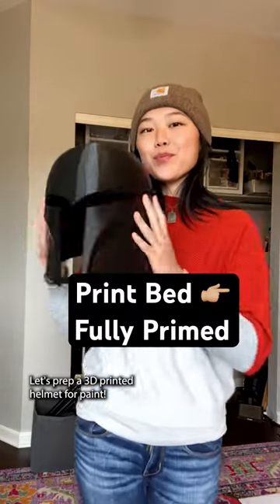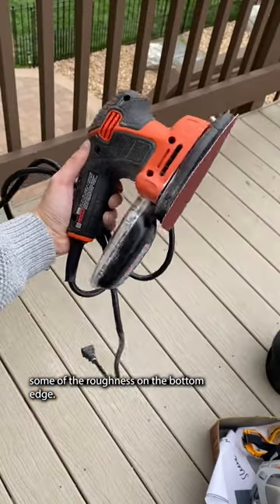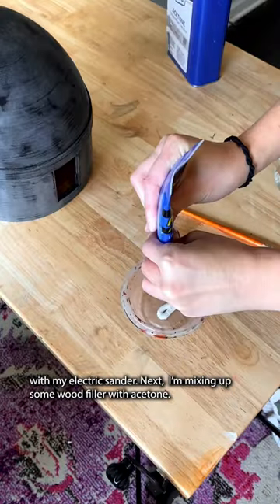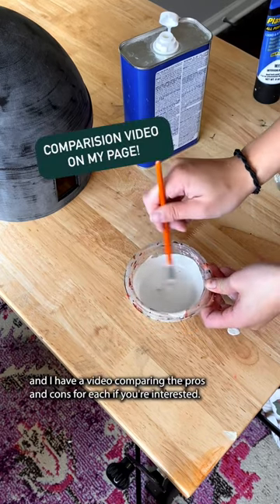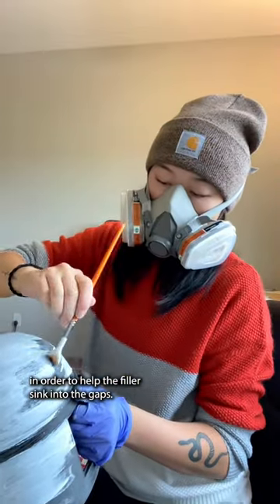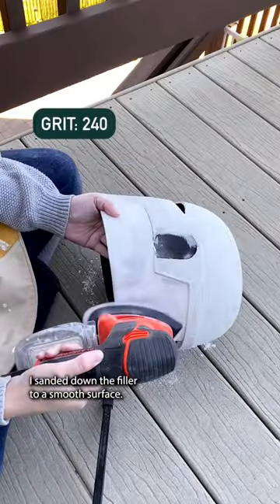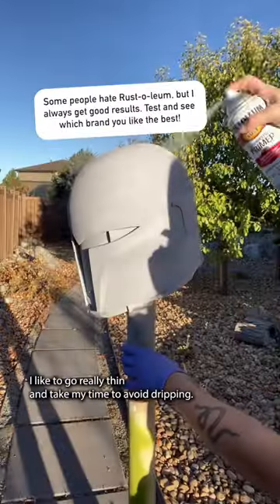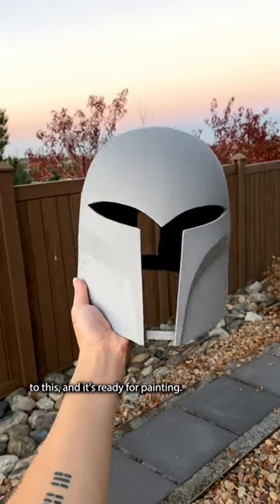Sanding, Filling, and Priming a Sabine Mandalorian Helmet!